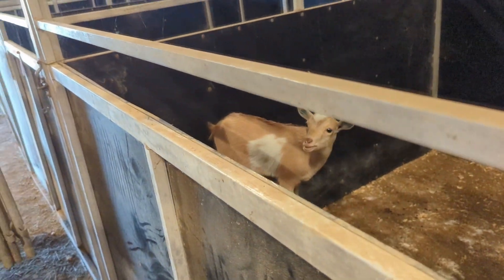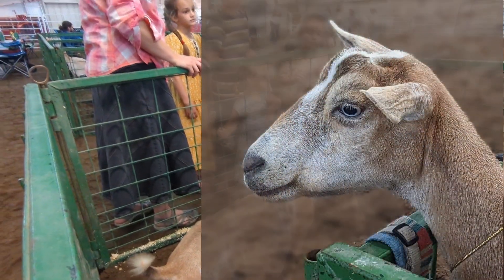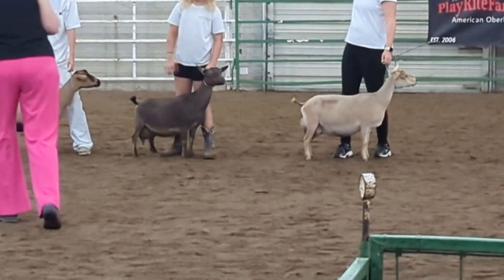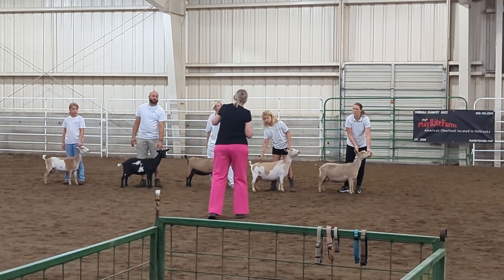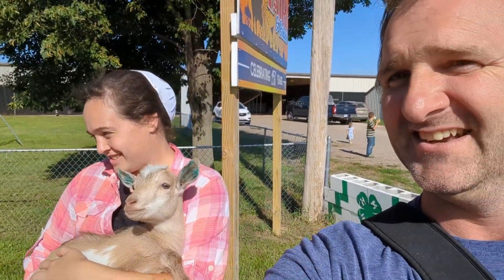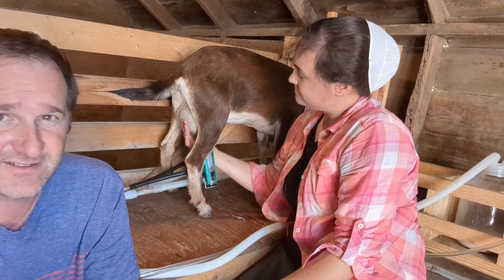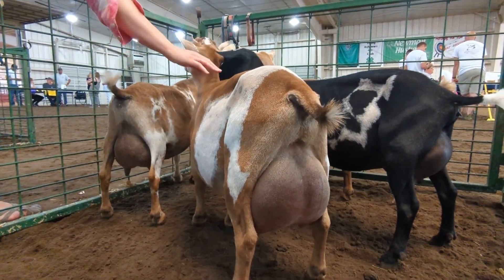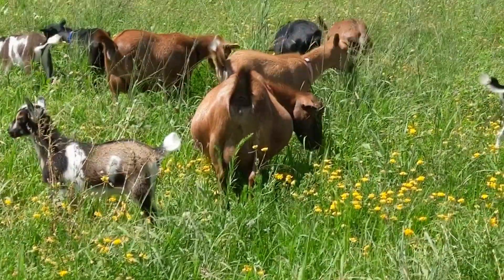Pioneer Classic Dairy Goat Show, Madison NE 2023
We picked up a winner at this show! At least, that's what we're hoping. Come along with us as we head to a dairy goat show and pick up our next herd sire from Wildwood Acres.

Building a herd of great quality animals is a slow process that requires dedication and perseverance. The show circuit is beneficial to any animal breed because it keeps everyone working toward the ideals of the breed - which encourages the overall improvement of the breed. At Plum Bush Farm, we've never shown our goats, but we are definitely interested in bringing in the best genetics we can find to improve our goats production and conformation. Today was another step forward for us in that process.